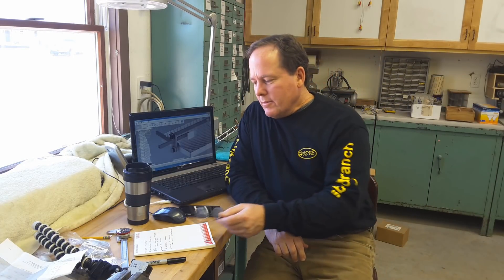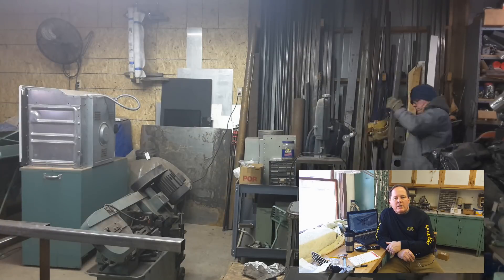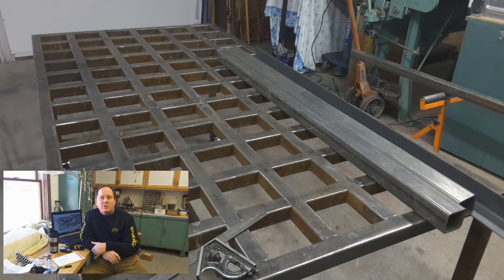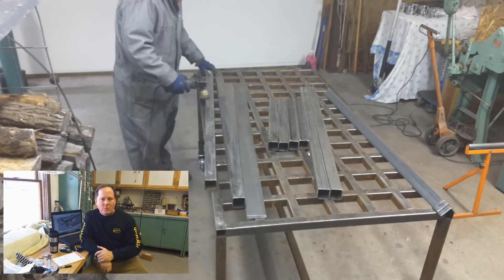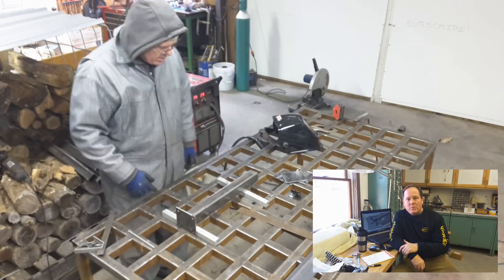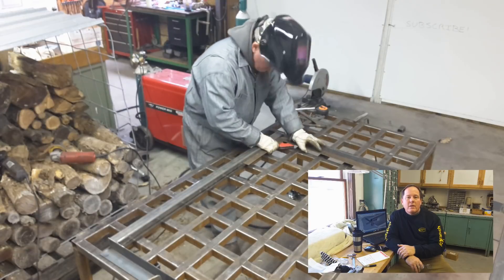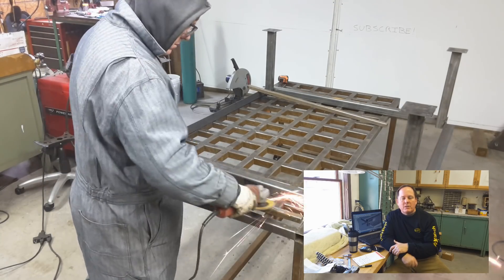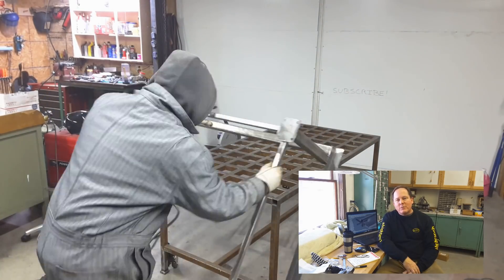DIY CNC Plasma Table - Episode 1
So I've build a CNC Router, now for a CNC Plasma Table.
Part one I blather on about the what's and why's.  There are nuggets in all these words, both for those that wish to offer constructive feedback and for those that are considering their own build and struggling with where to put their efforts.